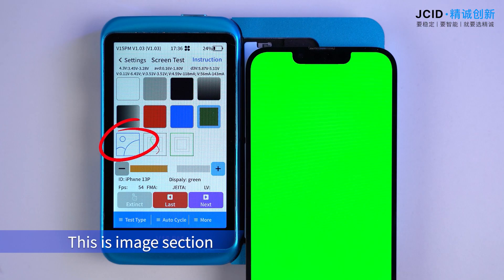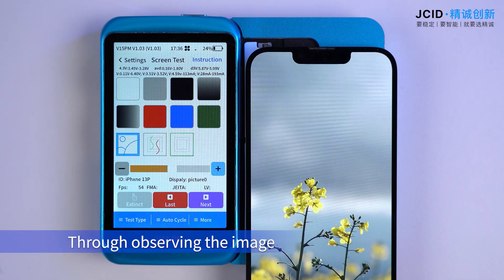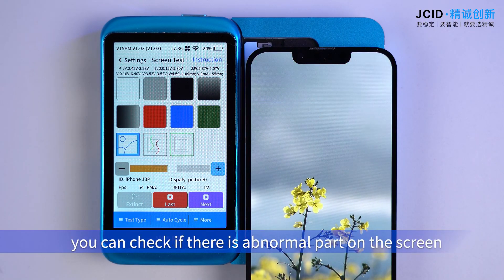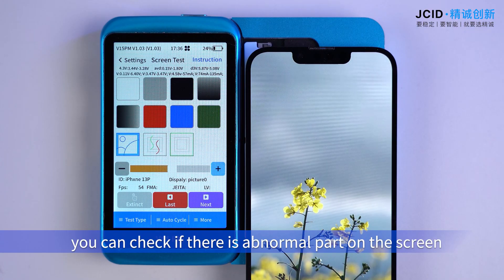V15PM Professional Screen Tester Operation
V15PM Professional Screen Tester Operation Guide

JCID V15PM screen tester integrates MIPI and EDP interfaces, making it compatible with thousands of phone models for comprehensive screen testing. It supports color, image, touch, and refresh rate tests for brands like Apple, Huawei, Samsung, Honor, OPPO, VIVO, and Xiaomi. With its independent system, there's no need for additional modules.

This operation guide demonstrates How to Test Screen Display and Touch using JCID V15PM

Additional Resources